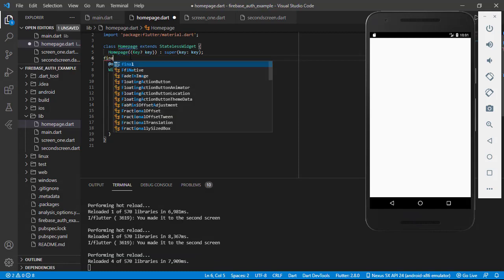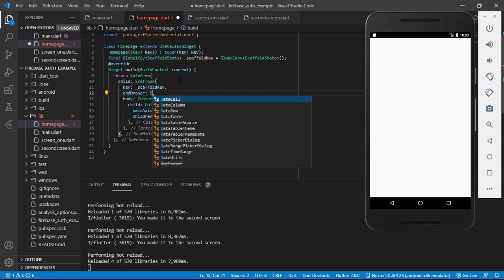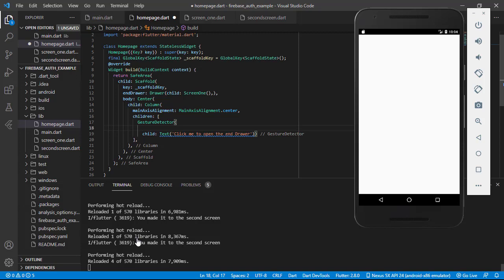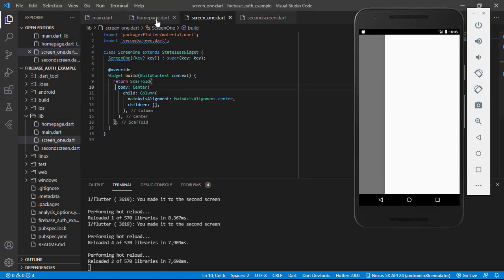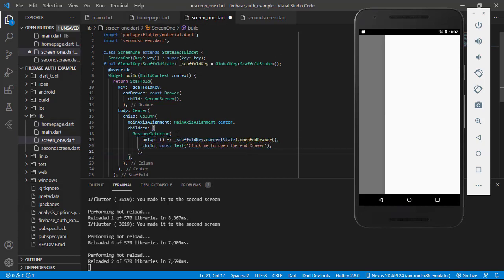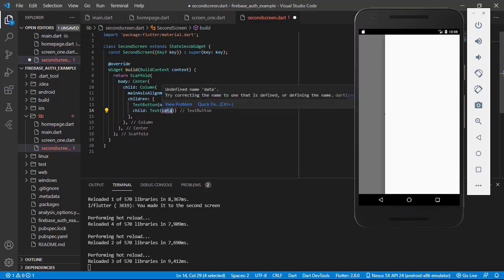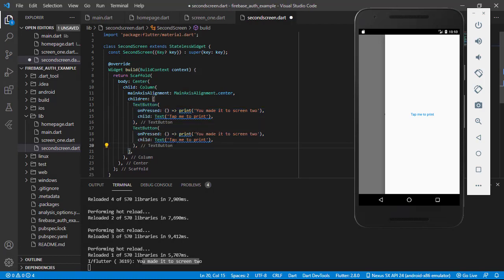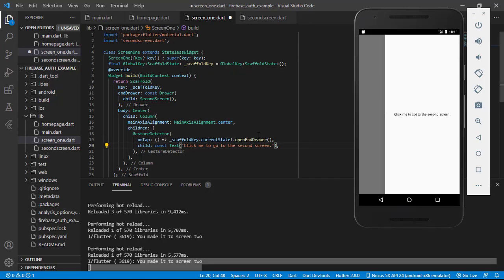Navigating through different Screens within a drawer - Flutter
Learn how to move from one screen to another within an appDrawer in flutter.